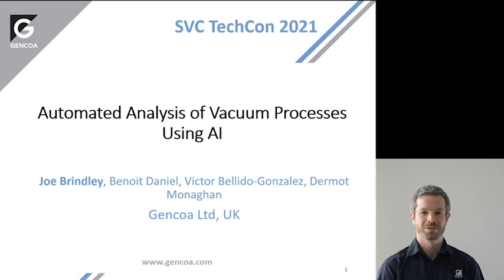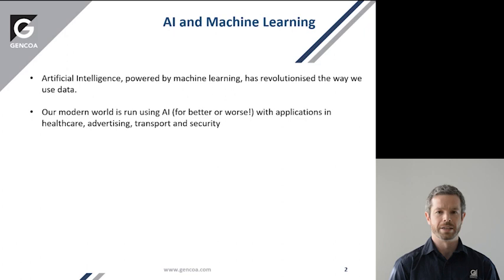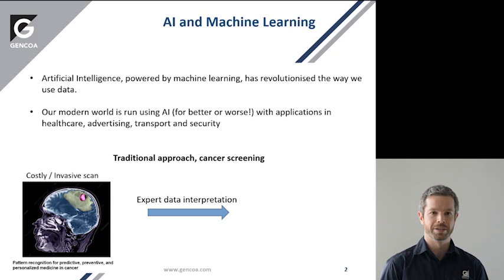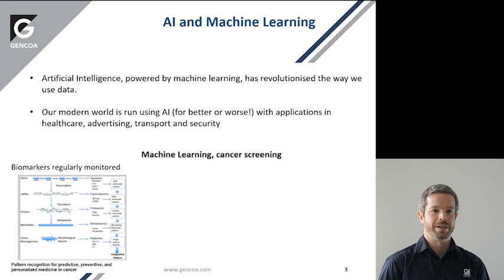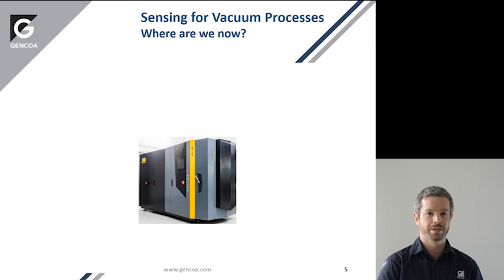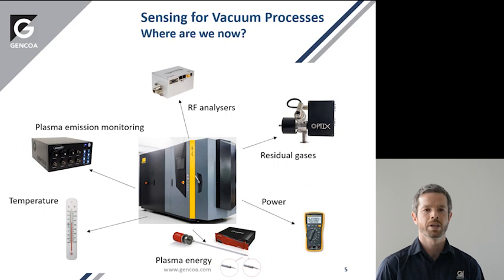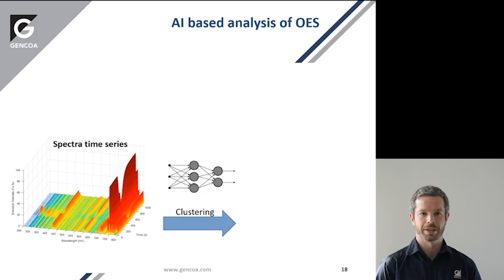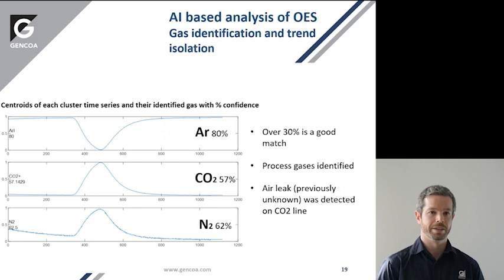J. Brindley-Large Area Coatings-Automated Analysis of Vacuum Processes Using Artificial Intelligence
Joe Brindley, Benoit Daniel, Victor Bellido-Gonzalez, Dermot Monaghan, Gencoa Ltd, Liverpool, United Kingdom
Vacuum deposition processes are being equipped with an ever-expanding array of sensors to gain more control over the process conditions. Unfortunately, this often presents the machine operator with too much data to be able to draw clear insights into the performance of the process. Machine learning algorithms are a powerful tool for analyzing large and complex sets of data and have been at the forefront of a revolution artificial intelligence. These techniques are ideally suited for analyzing problems encountered in vacuum processes, which are often expressed as “classification problems”, i.e., identifying if a leak is present in the system or not. In particular, they can be applied to the automated analysis of optical emission spectra (OES) of plasma. OES provides critical information on the state or condition of a process. However, expert knowledge is often required to be able to interpret the data, and in some cases, the spectra are too complex to extract key information using the human eye alone. This paper will present the application of a machine learning A.I. to the automated analysis of magnetron and remote plasma OES data. Examples include leak detection, organic contamination detection and the identification of organic molecules from cracking patterns.